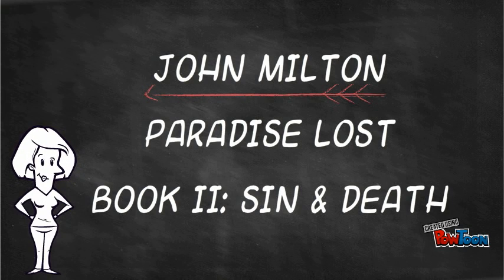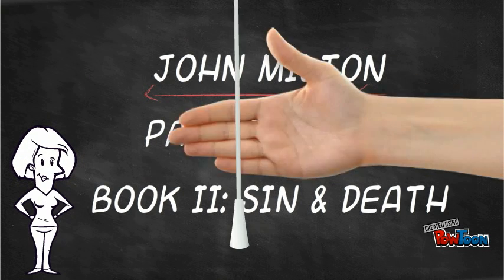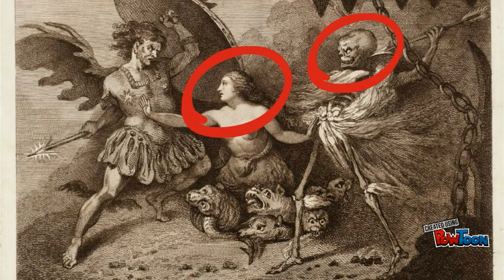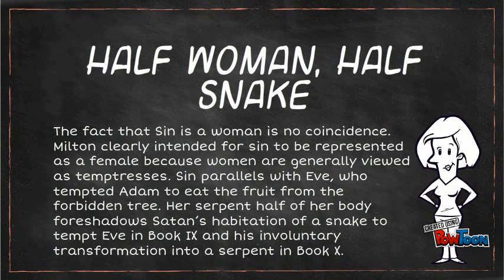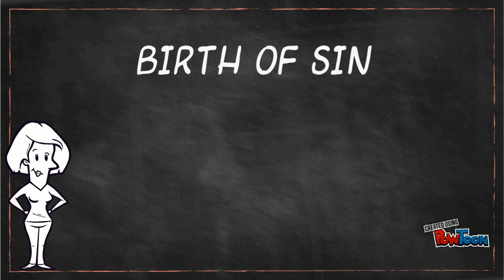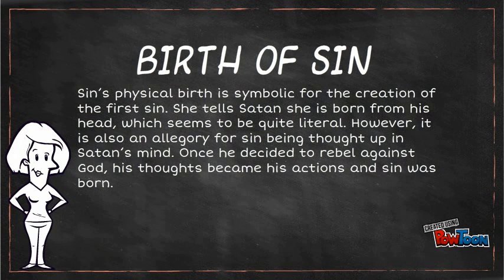Paradise Lost-Book IV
This is a short lesson about Sin and Death in Book 2 of John Milton's famous epic, Paradise Lost.-- Created using PowToon -- Free sign up -- Create animated videos and animated presentations for free.  PowToon is a free tool that allows you to develop cool animated clips and animated presentations for your website, office meeting, sales pitch, nonprofit fundraiser, product launch, video resume, or anything else you could use an animated explainer video. PowToon's animation templates help you create animated presentations and animated explainer videos from scratch.  Anyone can produce awesome animations quickly with PowToon, without the cost or hassle other professional animation services require.